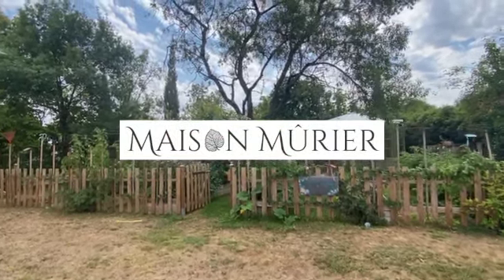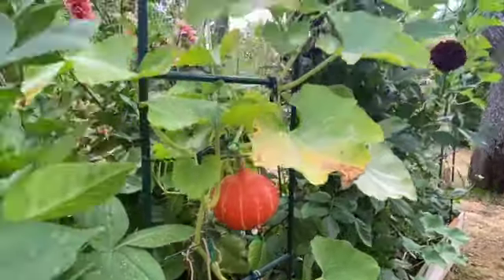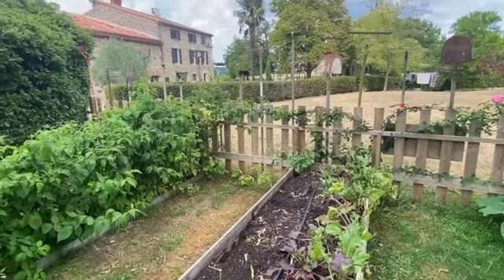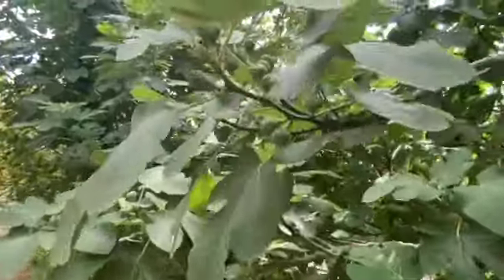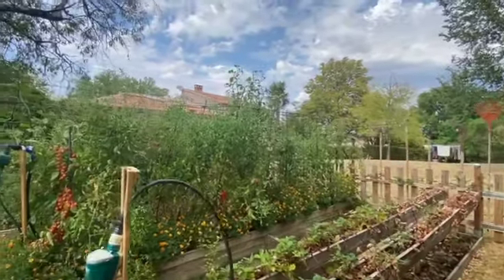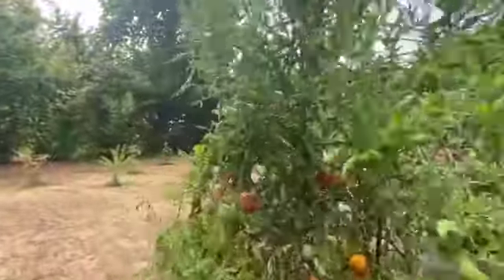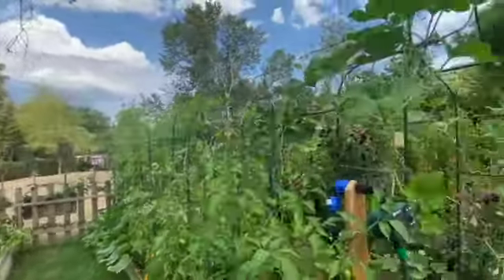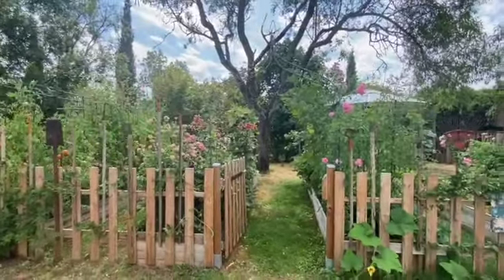Potager Update July 2022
A little update on how the potager is fairing in the summer heatwave.